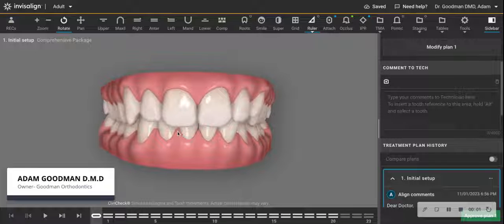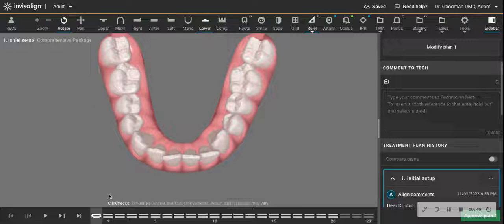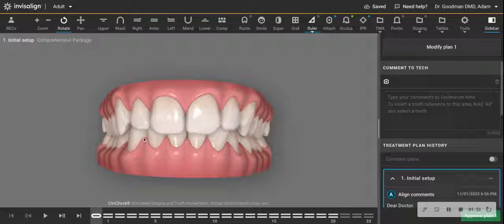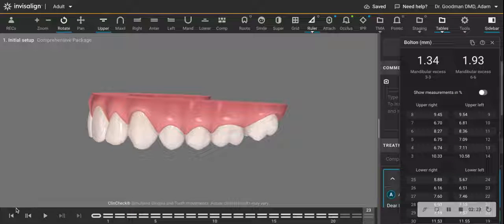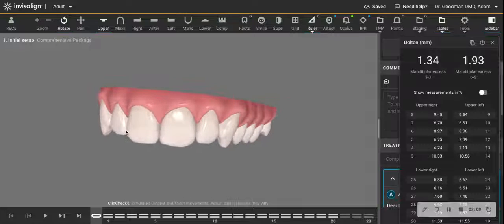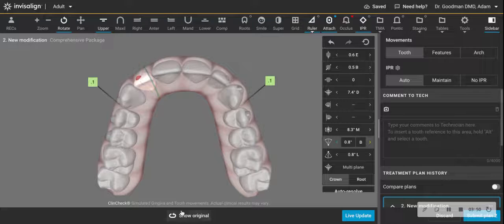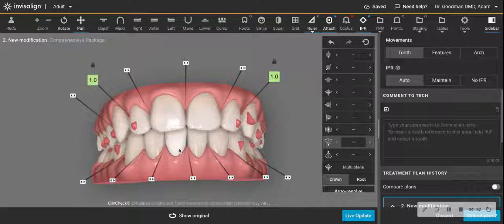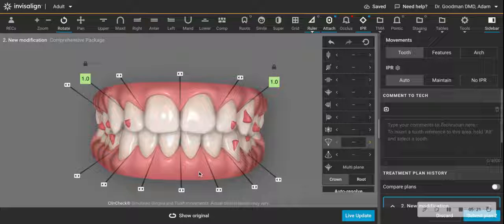Tip vs. Torque with and Invisalign Clincheck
This video shows a modification you can make so that your Invisalign treatment plans are more predictable.